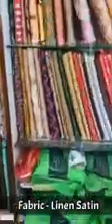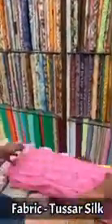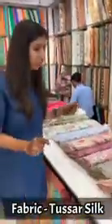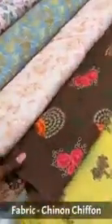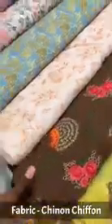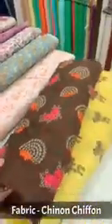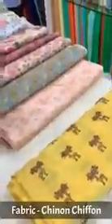Fabric Trail: F-Studio | Discover Ahmedabad with Ciceroni | Fabric Stores in Ahmedabad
Add elegance to your wardrobe with the lustrous fabrics available at these FABRIC STORES IN AHMEDABAD.

Discover our 3rd Fabric store in the Line with Discover Ahmedabad with Ciceroni - F Studio.